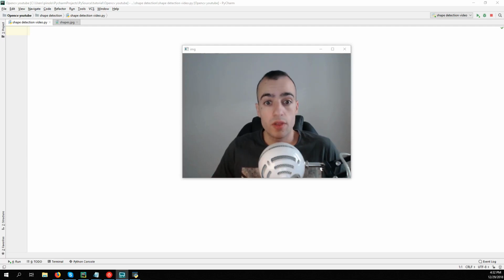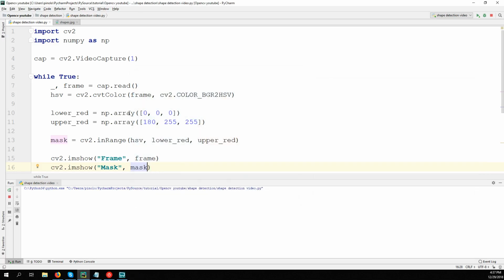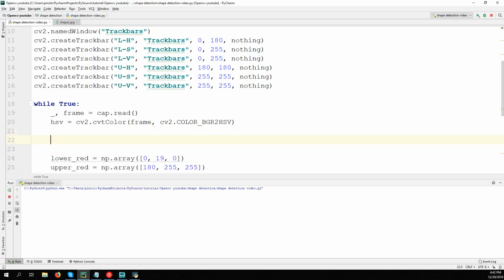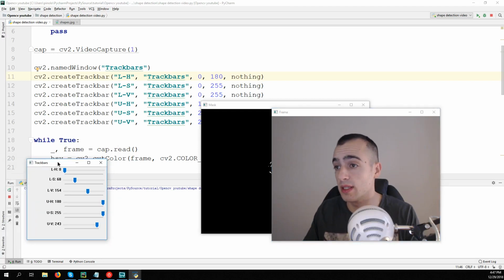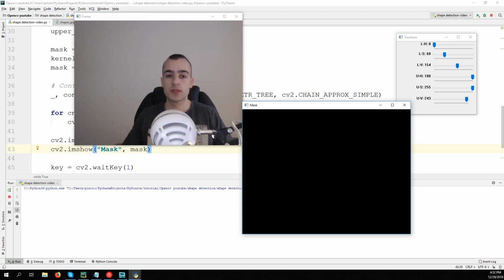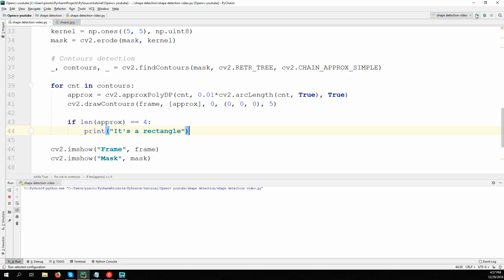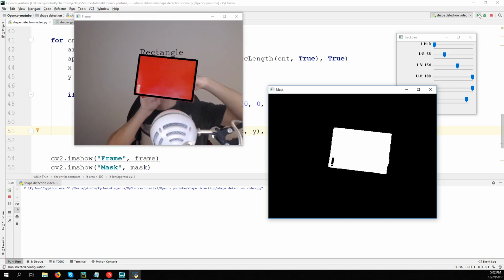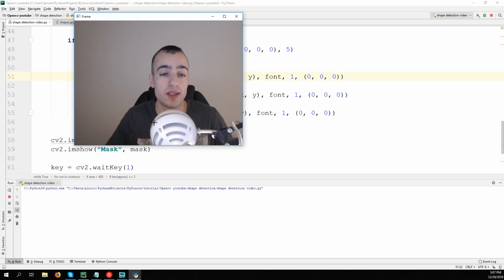Real time shape detection - Opencv with Python 3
In this video tutorial we’re going to see how to detect shapes of geometric figures (like rectangles, triangles and circles) in a live video.